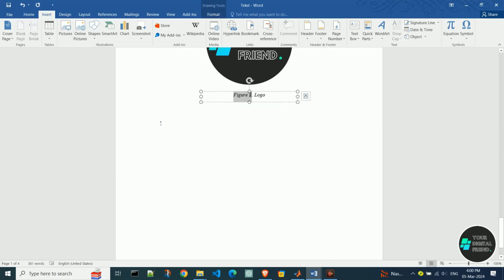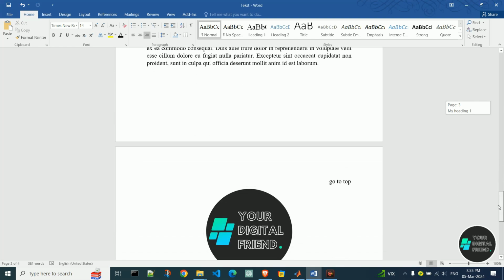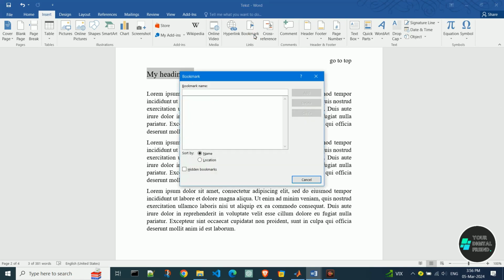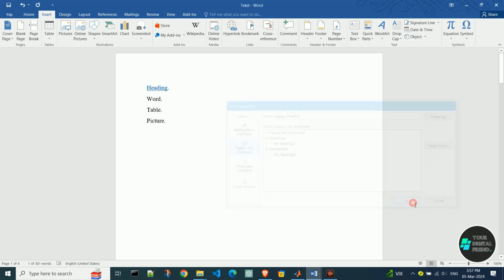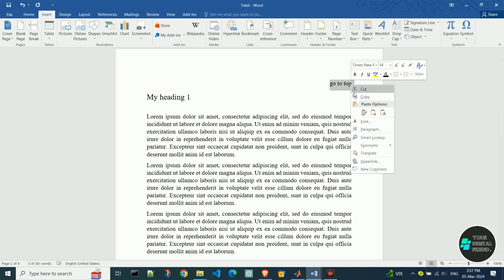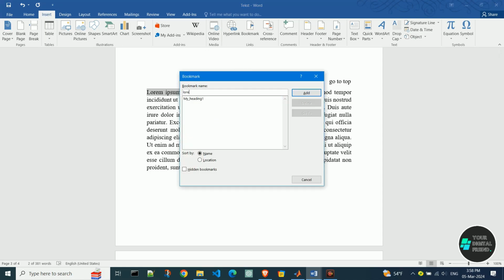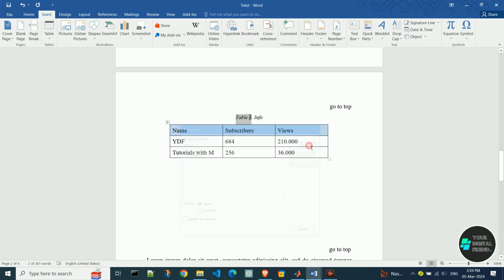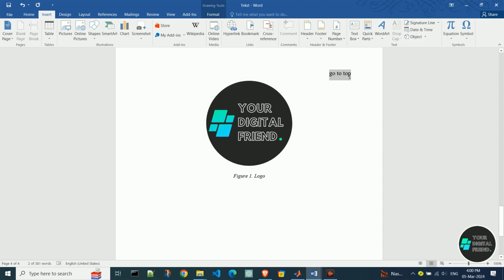How to Add Hyperlinks Within Same Document [2024] | Adding Internal Document Links in Microsoft Word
In today's Word tutorial, learn to insert hyperlinks within your document for seamless navigation. Link headings, text, images, and tables to streamline document organization. Enhance your Word skills with this step-by-step guide. MicrosoftWord Hyperlinks DocumentOrganization 📝🔗